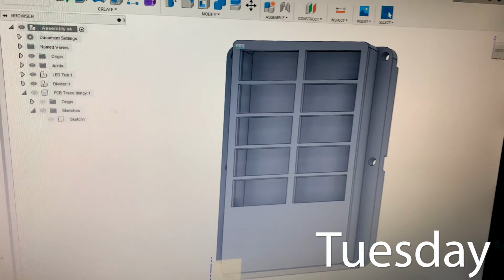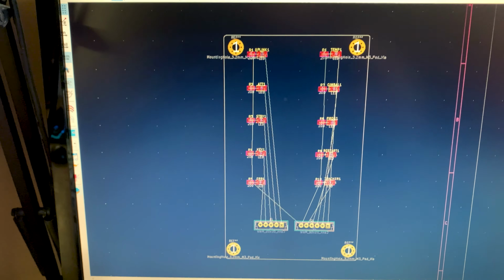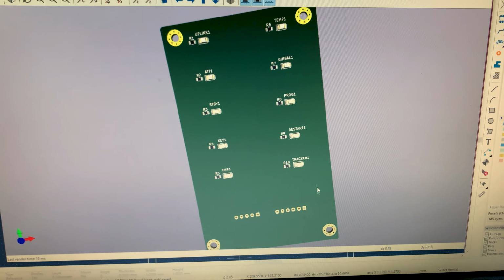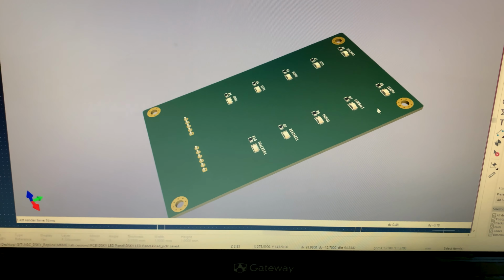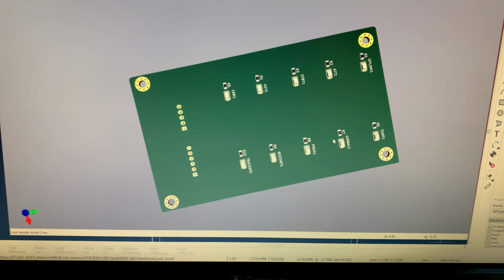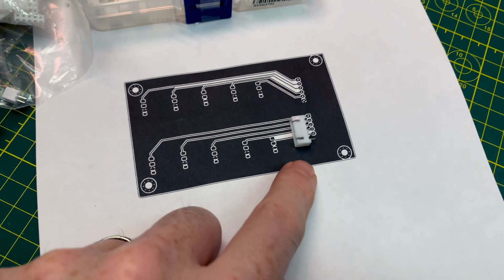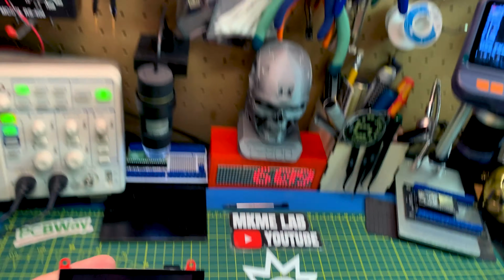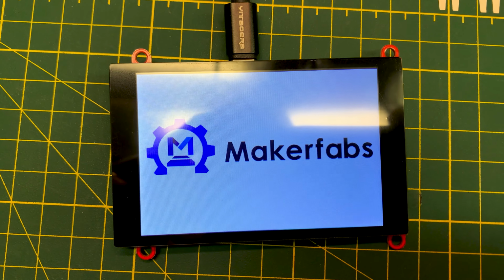I Didn't Think It Would Work! 3018 CNC & PCB Making UPDATE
Mods for the 3018 CNC and a new PCB for the Apollo Guidance Computer DSKY

The 3018 will get a dedicated video on assembly tips and tricks at some point once i get some use on it.  The ApolloDSKY AGC interface now has a full PCB ordered and will be shown in an upcoming video.  As always I will make the project available for others to make.

Mail:
MKME Lab